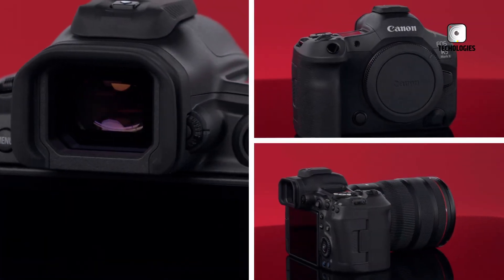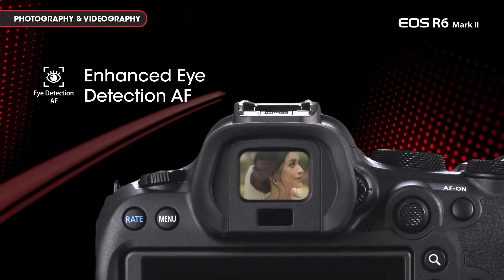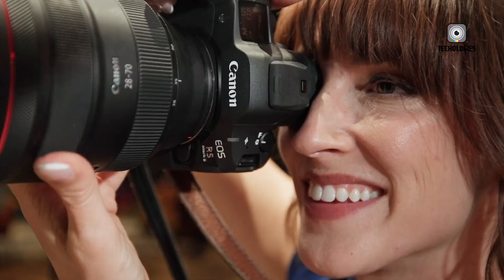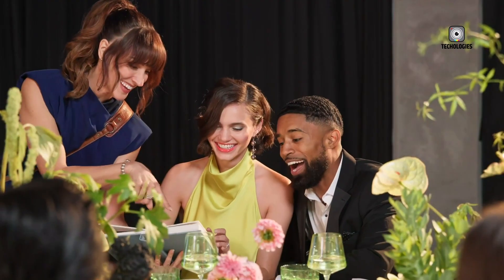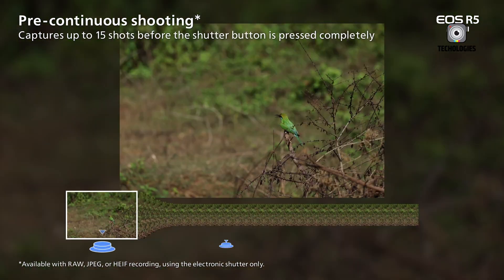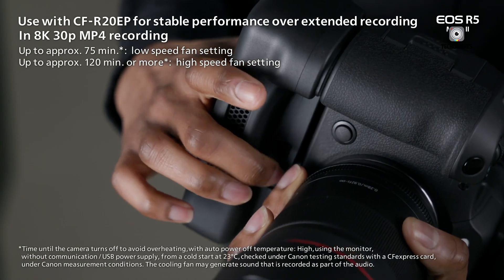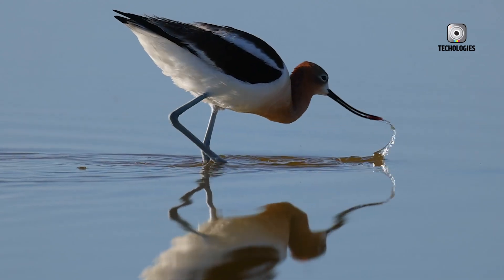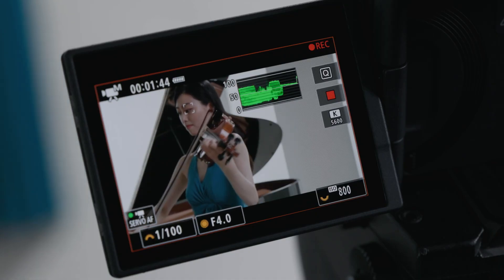Canon EOS R5 Mark II vs Canon EOS R6 Mark II - What you need?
Canon has unveiled its new flagship camera, the EOS R5 Mark II, while the EOS R6 Mark II, released two years ago, remains a strong contender. This video compares the specifications and performance of both models, helping you decide which camera best suits your needs in 2024. We'll explore their key features, image quality, video capabilities, and overall value to guide your purchasing decision.